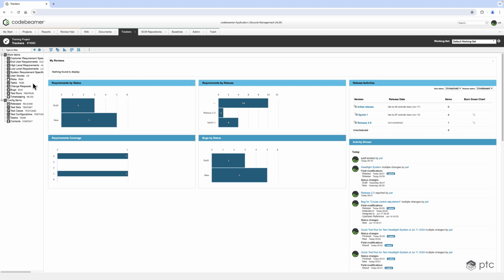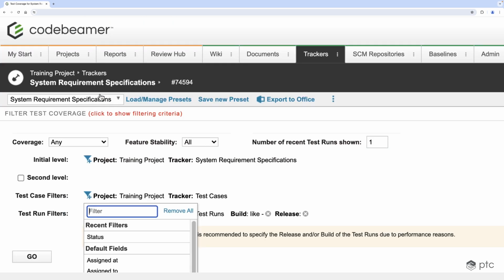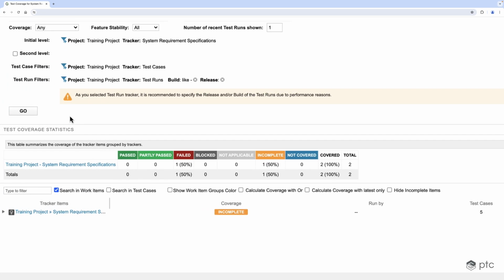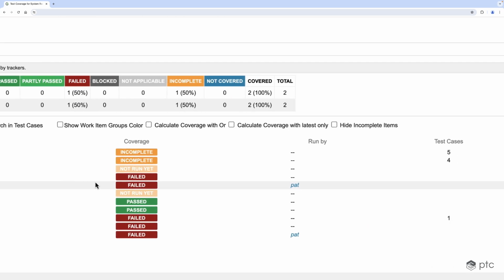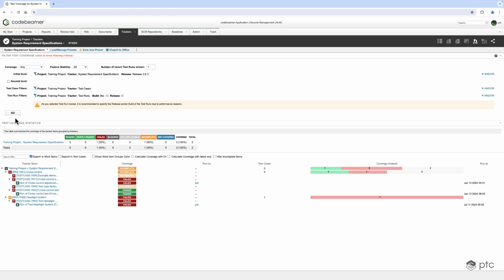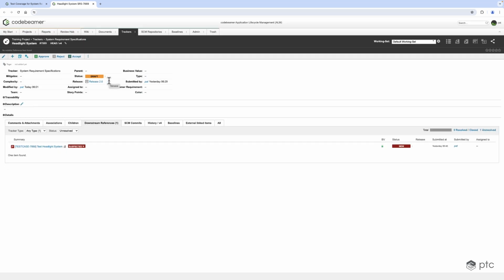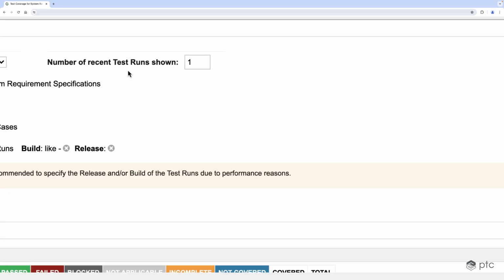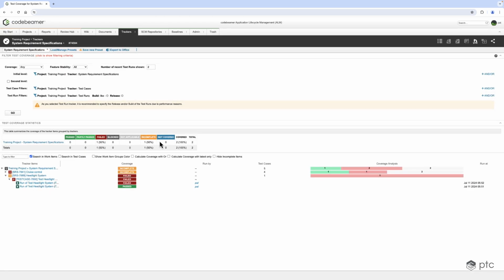Test Coverage Tracking: Management and Filtering Techniques | Focus on Regression Tests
In this Codebeamer video, we demonstrate how to effectively use test coverage tracking for managing a whole release. We'll also delve into the use of filters, specifically focusing on the last run and regression tests. This tutorial is ideal for anyone looking to optimize test run analysis and release processes.